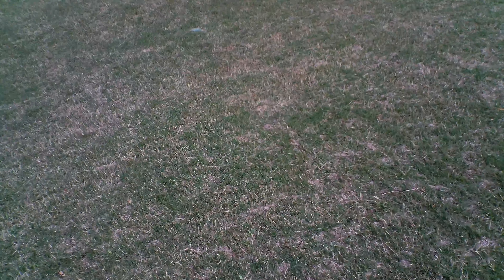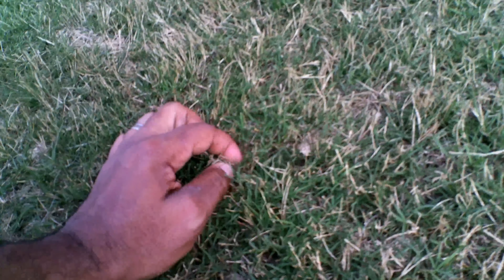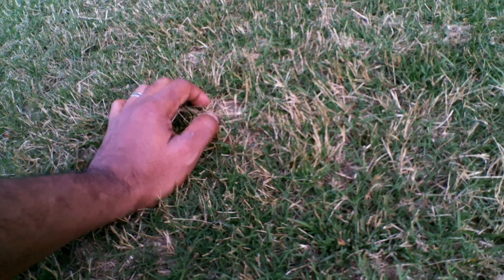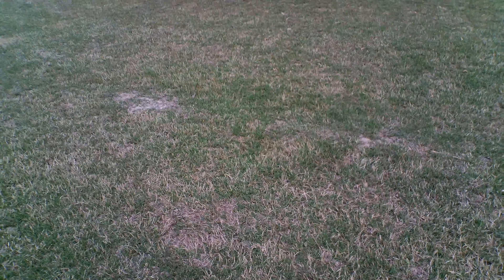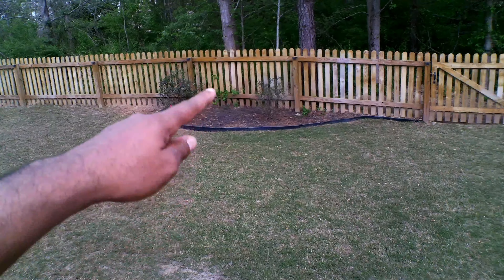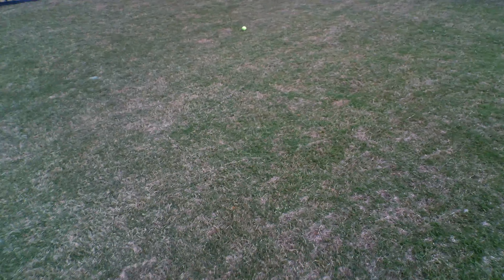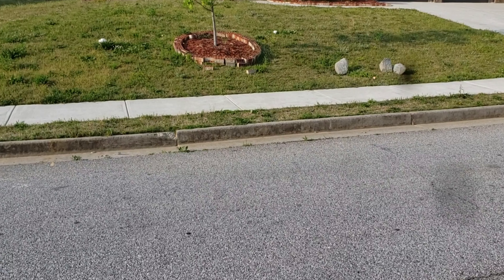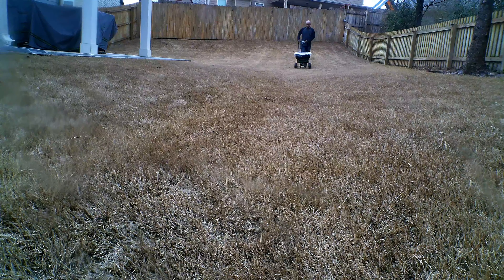ITS GO TIME, SECOND PREEMERGENT APPLICATION NOW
In this video, I am going over the importance of a preemergent application and now is the time to apply your second app of preemergent on your lawn.  You will stay ahead of the game and prevent future weed problems by applying a preemergent or a second preemergent application right now.